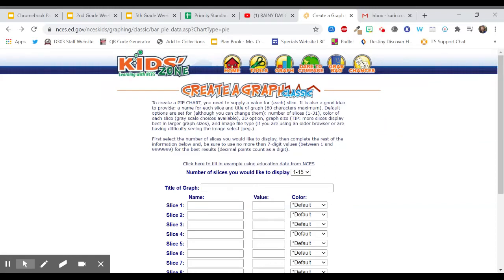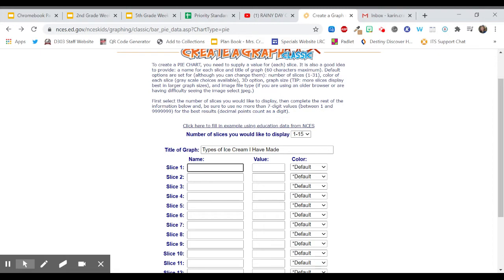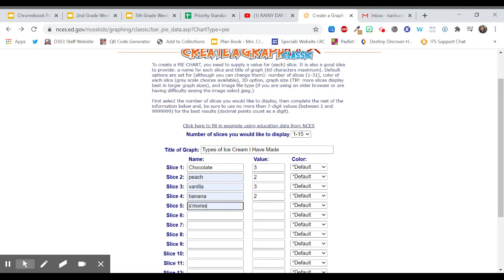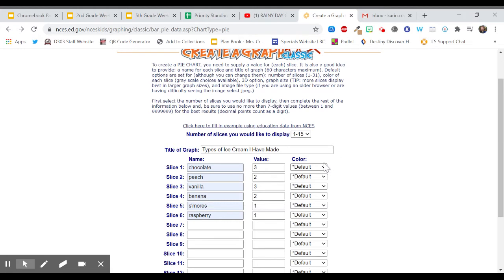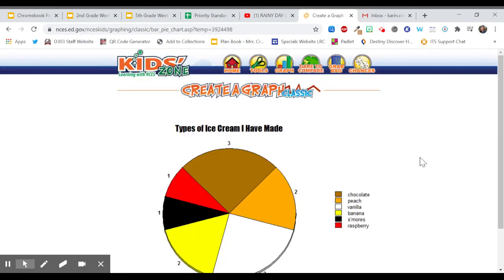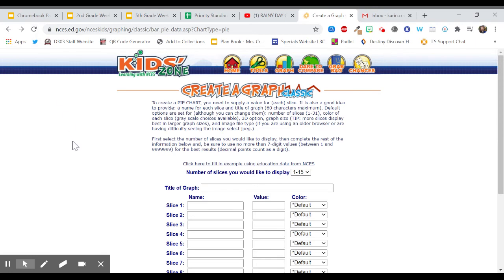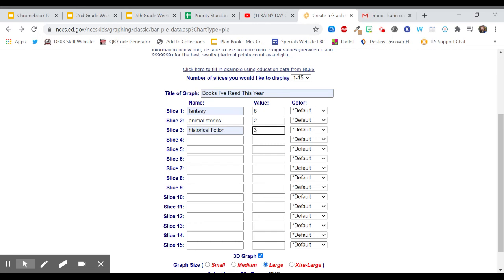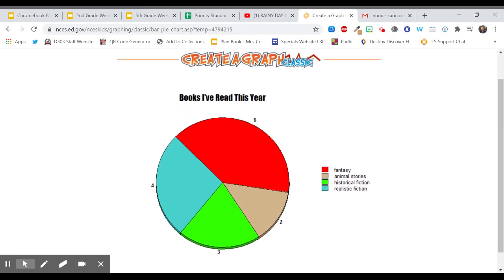How to Create a Pie Chart - NCES Kids